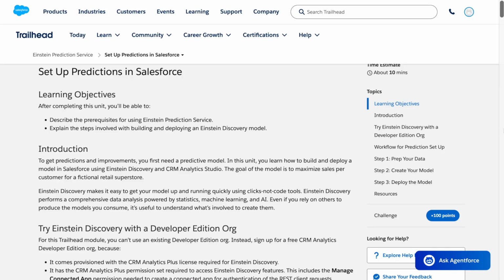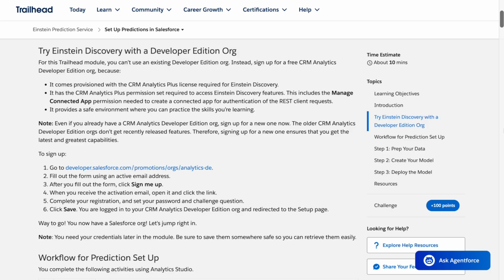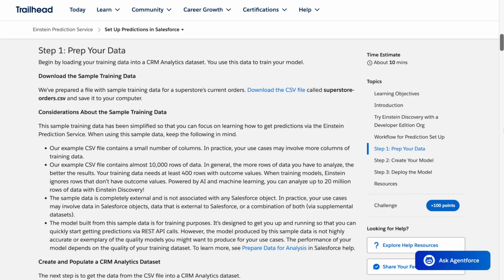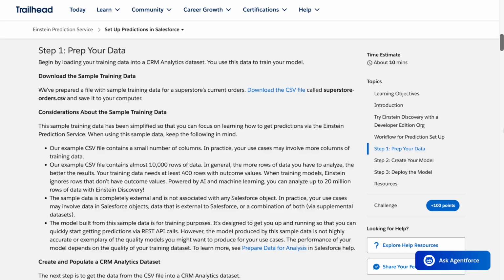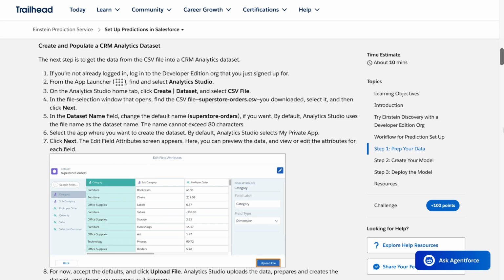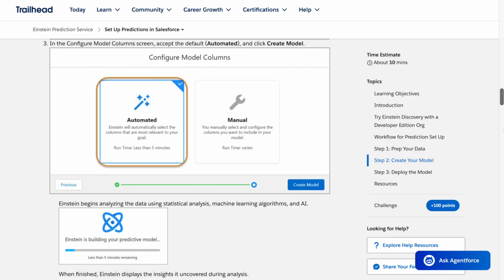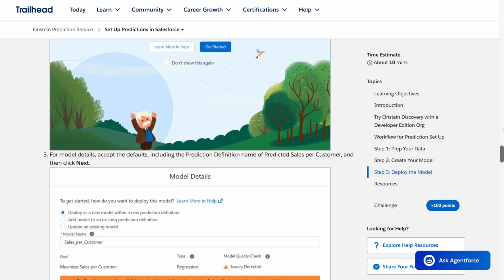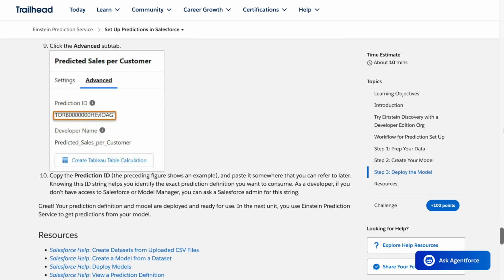Einstein Prediction Service | Set Up Predictions in Salesforce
In this video, I complete the lesson “Set Up Predictions in Salesforce” from the “Einstein Prediction Service” module.
11:13 Answers